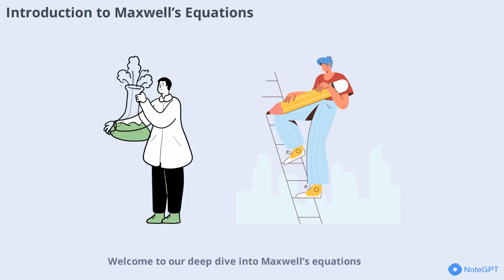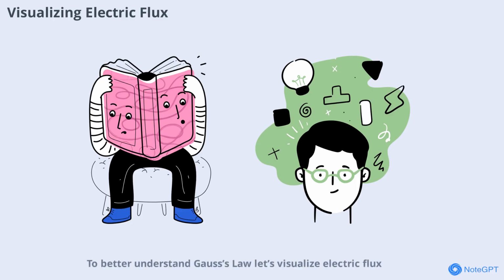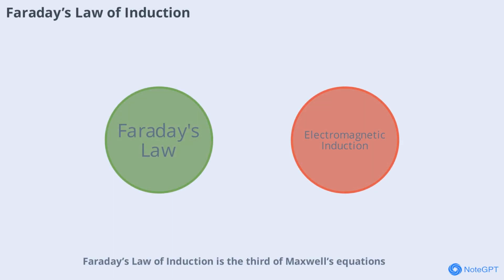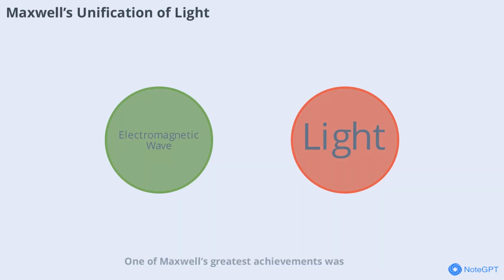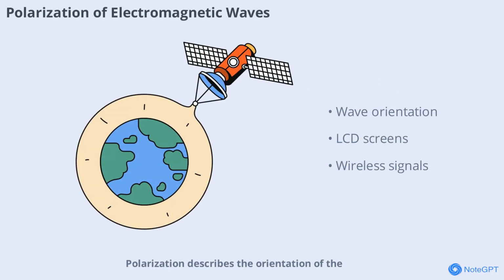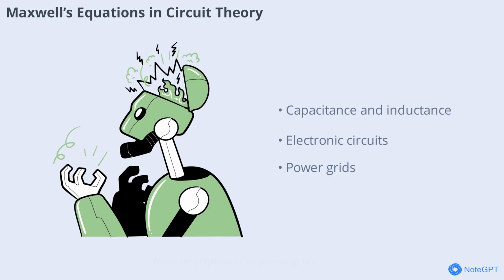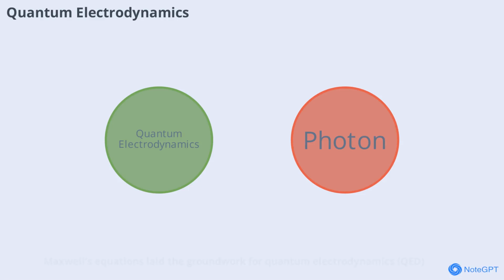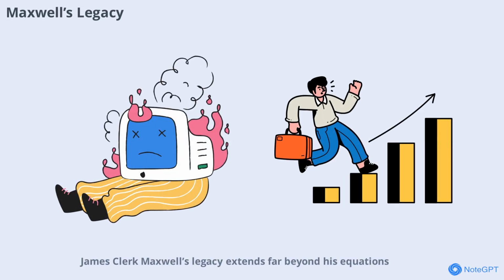Maxwell’s Equations Explained | The Foundation of Electromagnetism & Light | Physics Class 12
Step into the world of electromagnetism with James Clerk Maxwell’s legendary equations — the four cornerstones that unified electricity, magnetism, and light into one elegant theory. 🌍⚡

In this video, we’ll break down each of Maxwell’s Equations, visualize how they work, and explore their real-world applications — from power generation and communication systems to MRI scanners and maglev trains.

Perfect for Class 12 Physics students, engineering aspirants, and anyone curious about the invisible forces shaping our universe!

📚 You’ll Learn:

The story and genius of James Clerk Maxwell 🧑‍🔬

The four Maxwell’s Equations explained in simple terms

Real-life applications — from light to wireless power

How Maxwell’s work led to relativity and quantum physics

Why these equations still define modern technology

⏱️ Timestamps:

00:00 – Introduction to Maxwell’s Equations
00:32 – The Genius of James Clerk Maxwell
01:01 – Overview: The Four Maxwell’s Equations
01:28 – Gauss’s Law for Electricity
01:52 – Visualizing Electric Flux
02:11 – Real-World Uses of Gauss’s Law
02:30 – Gauss’s Law for Magnetism (No Magnetic Monopoles)
02:49 – Visualizing Magnetic Fields
03:06 – Applications of Gauss’s Law for Magnetism
03:25 – Faraday’s Law of Electromagnetic Induction
03:43 – Demonstration: Moving Magnet Through Coil
04:00 – Applications of Faraday’s Law
04:18 – Ampère’s Law with Maxwell’s Addition
04:35 – Visualizing Magnetic Fields Around a Current
04:53 – Applications of Ampère’s Law
05:11 – Maxwell’s Discovery: Light is an EM Wave
05:28 – The Electromagnetic Spectrum Explained
05:46 – Real-World Technologies Using Maxwell’s Equations
06:04 – Integral and Differential Forms Explained
06:22 – Field Lines and Surfaces Visualization
06:39 – Permittivity and Permeability Concepts
06:57 – Boundary Conditions and Wave Behavior
07:14 – Electromagnetic Waves in Free Space
07:31 – Polarization of EM Waves
07:49 – Reflection and Refraction of Waves
08:05 – Waveguides and Fiber Optics
08:23 – Antennas and EM Wave Transmission
08:40 – From Fields to Circuits: Maxwell in Electronics
08:56 – Electromagnetic Compatibility (EMC)
09:12 – Shielding Sensitive Electronics
09:27 – Wireless Power Transfer Explained
09:43 – MRI and Medical Imaging Applications
09:59 – Natural Phenomena Explained by Maxwell’s Laws
10:14 – Speed of Light and Connection to Optics
10:30 – Link to Einstein’s Theory of Relativity
10:45 – From Maxwell to Quantum Electrodynamics (QED)
11:01 – Modern Research & Innovations
11:18 – Teaching and Learning Maxwell’s Equations
11:35 – Common Misconceptions Explained
11:52 – The Future of Maxwell’s Legacy
12:07 – Recap: Four Equations that Changed Physics
12:24 – Maxwell’s Everlasting Influence
12:40 – Resources to Learn More
12:56 – Maxwell’s Equations in Pop Culture
13:11 – Conclusion: The Language of Electromagnetism